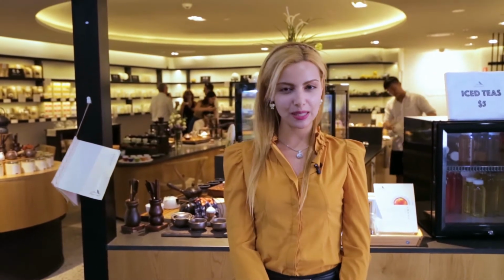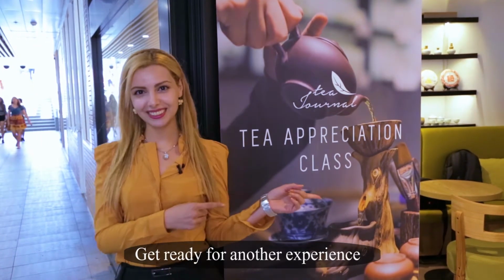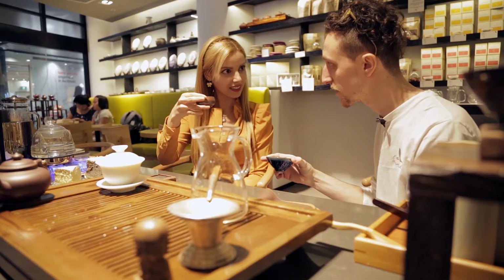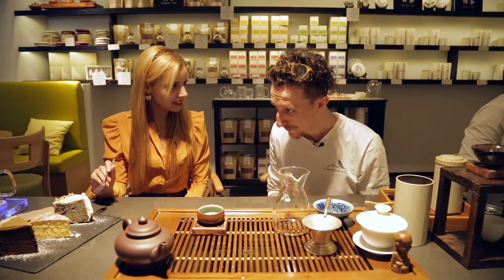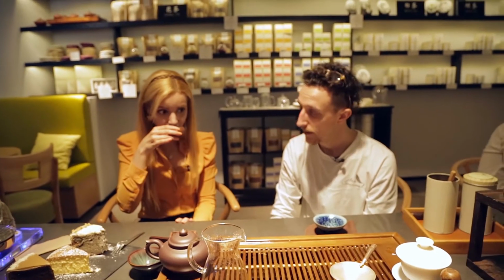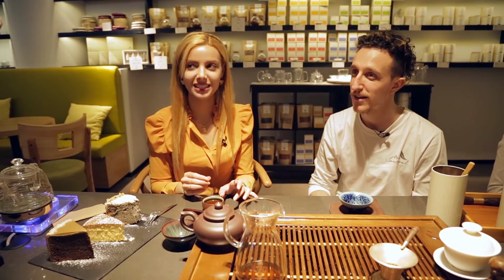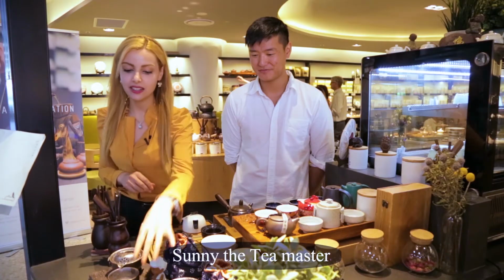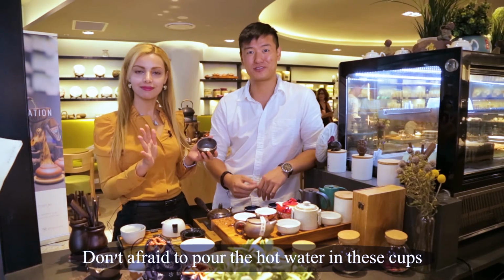What too expect at a Chines tea ceremony with a (tea master in Sydney)-Shina Fly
Hi fam,

In this video, I am taking you to the Chinese tea ceremony. I am always amazed by the profound Asian culture and science. The Chinese herbal tea ceremony is one of their rich rituals.
If you are a coffee addict and are looking for a substance, give the herbal tea a try and find your favorite taste.

Please share your favorite tea in the comment section and let me know if you have any traditional tea in your own culture.

See you very soon with another video. Till then let's keep in touch on the other platforms by simply searching for @ShinaFly.

🎨I am a TV producer/presenter, and artist from Australia. I enjoy artistic designs, going to unique places, trying out new crafts and arts. In this channel, I will share my colorful world with you,. When we share anything, it becomes more and not less, right?

Fun facts about me: I can speak, Persian and Korean too and you might have seen me on the cover of magazines or on a billboard in Seoul as a beauty model.

This is a magazine-like channel a version of YouTube for art lovers. Join me to transform the ordinary into a colorful lifestyle. I believe every day is a gift from God with love and hope being its free tools to fully enjoy it. 🤗

Have a colorful day ~